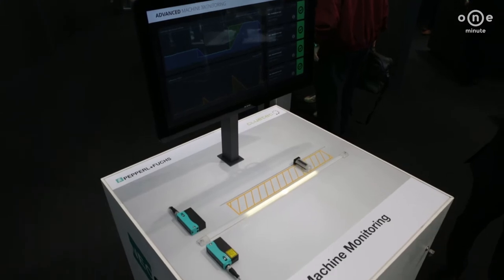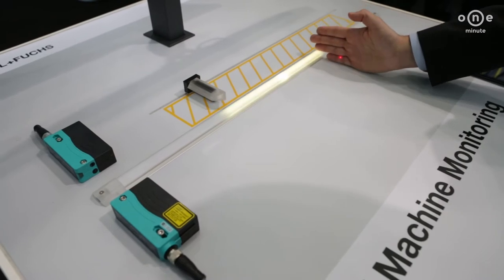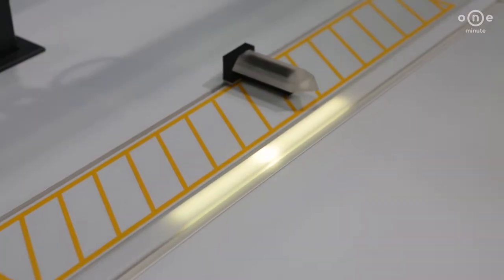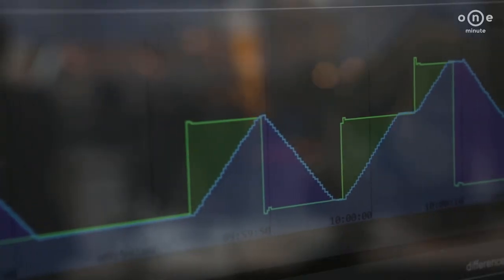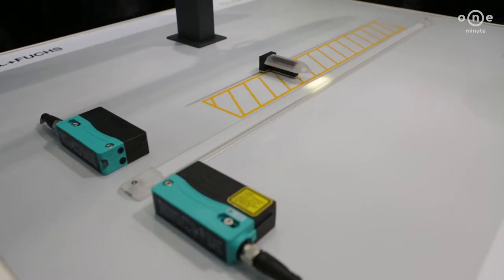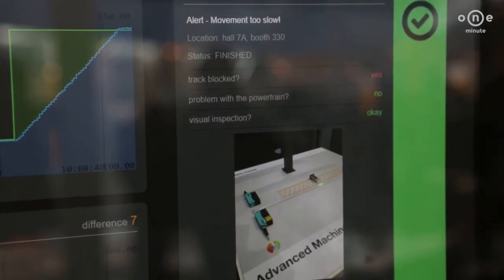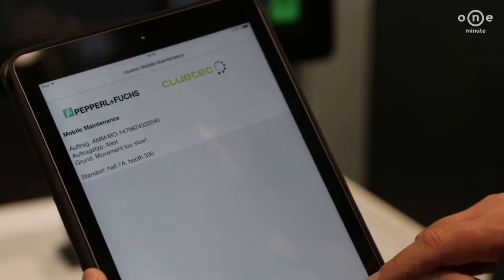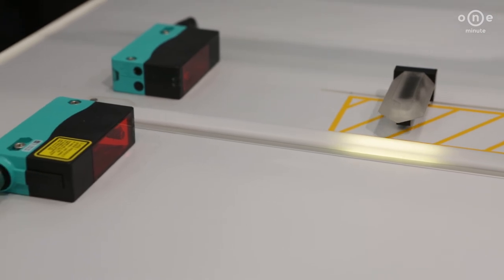Sensorik4.0®: Advanced Machine Monitoring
– This application, developed by Cluetec, a system automation company, and Pepperl+Fuchs, demonstrates a streaming platform for sensor data. The advantage of such platforms lies in the direct processing and evaluation of data streams from the sensor. If there is a deviation from the expected value, the platforms generate a warning message and can thus independently request help to check the technical system.